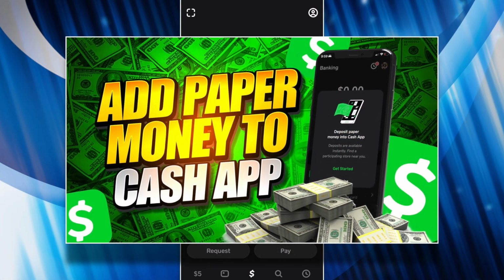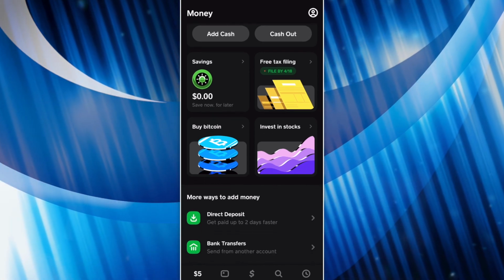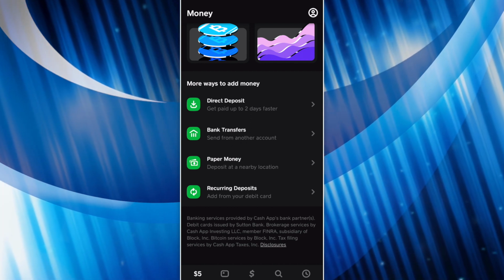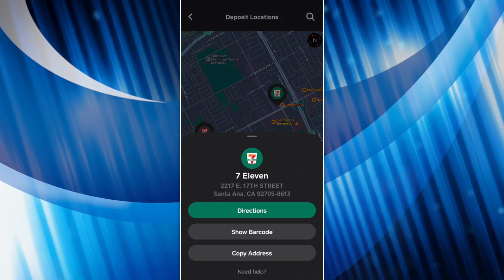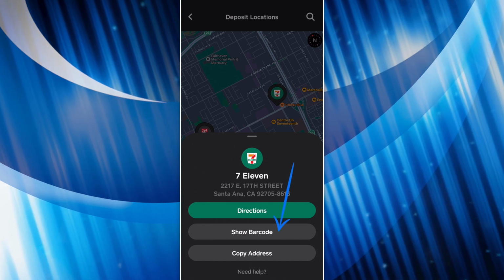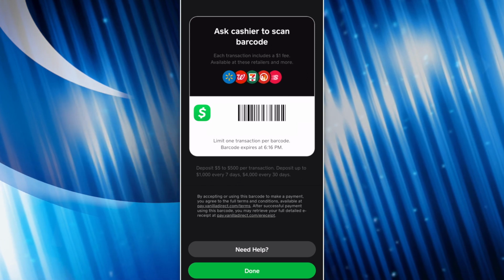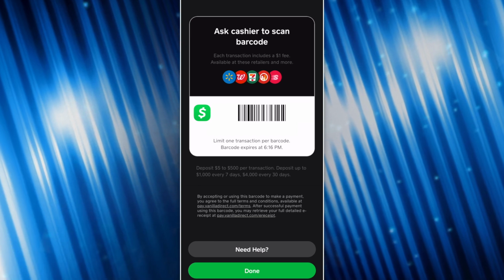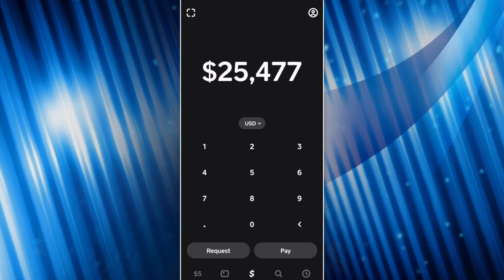How to Get Paper Money Option on Cash App - Add Load Cash into CashApp Account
If you're looking to deposit paper money into your Cash App account without using a debit card, then you're in luck. Cash App now offers an option to deposit paper money at nearby places and locations. Here are the step-by-step instructions:

- Open your Cash App on your smartphone.
- Go to the banking tab located at the bottom left-hand corner of the screen.
- Scroll down until you find the option for paper money deposit at a nearby location.
- Allow Cash App to access the location of your device.
- The app will show you deposit locations that are in your general vicinity. These locations may include 7-Elevens, Walgreens, Walmart's, Dollar Generals, and other places.
- Select a location where you want to make your deposit. For example, let's say you choose 7-Eleven.
- The app will give you the address of the location you selected, and you can get directions to the place.
- Generate a barcode for the cashier to scan for your deposit. To do this, click on "Show Barcode."
- Ask the cashier to scan the barcode off of your phone.

Note that there is a $1 fee per transaction, which is limited to one transaction per barcode. There is also a $5 minimum deposit and a $500 limit per transaction, a $1,000 limit in a seven-day window, and a $4,000 limit every 30 days.

When you're done with the deposit, click "Done" at the bottom of the screen.

If the Deposit Paper Money into Cash App is not showing up, please reach out to CashApp's Customer Support so that they can activate the feature on your account.

Please use any financial service at your own risk.

If you click on a partner link on this page, I may receive an affiliate commission compensation if you sign up for a service or product.I am not a financial advisor and This is NOT financial advice.

If you click on a partner link on this page, I may receive an affiliate commission compensation if you sign up for a service or product.